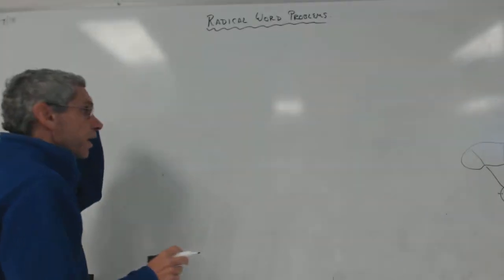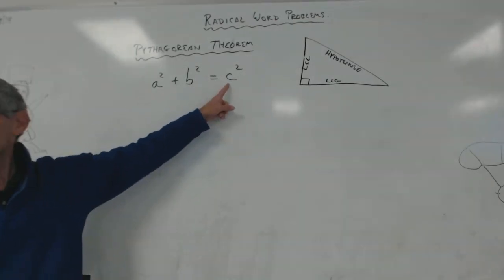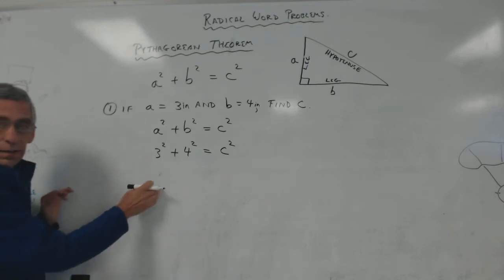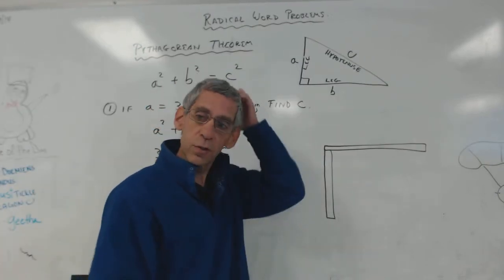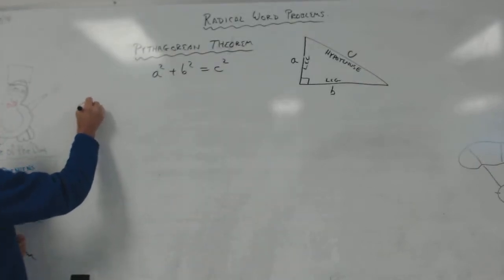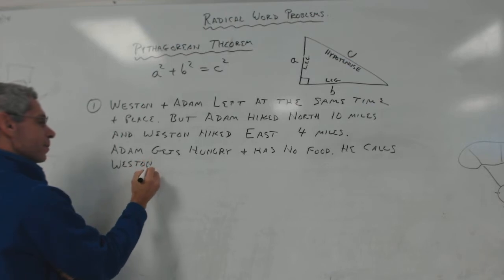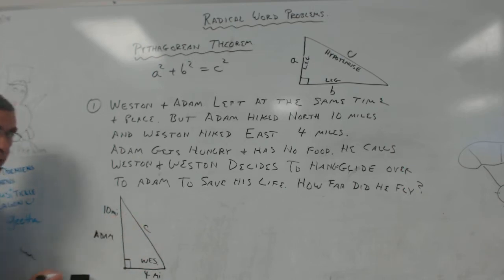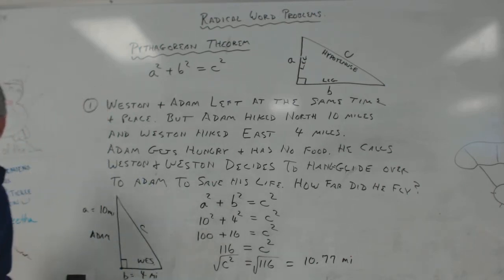11 17 Gary Solving Radical Word Problems 8th